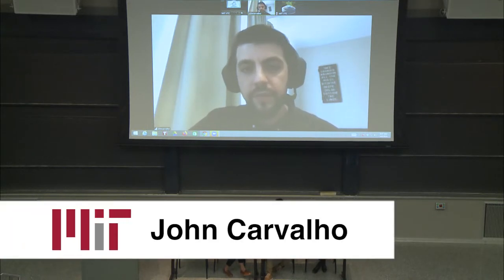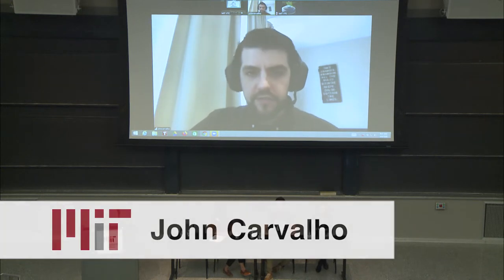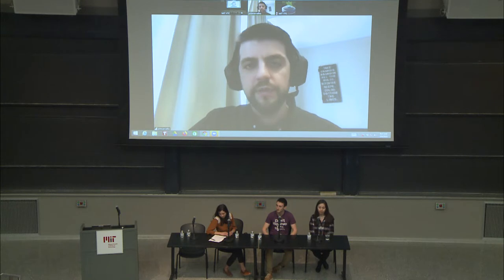MIT Bitcoin Expo 2020 - Lighting Panel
Bastein Teinturier (Software Engineer, Acinq), Valentine Wallace (Software Engineer, Square Crypto), and John Carvalho (Chief Communications Officer, Bitrefill) participate in a panel discussion on the Lightning Network, moderated by Stacie Waleyko (Software Engineer, Casa) at the 2020 MIT Bitcoin Expo